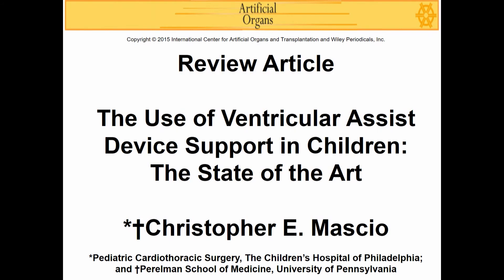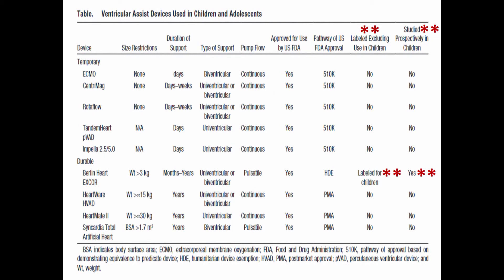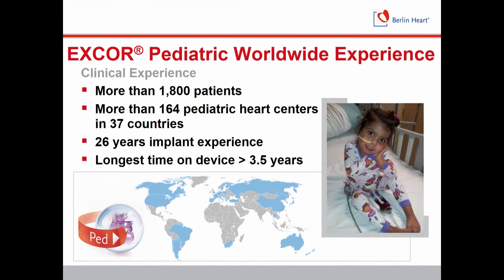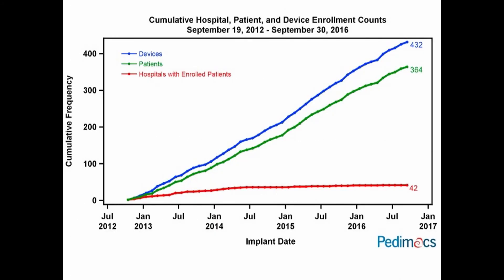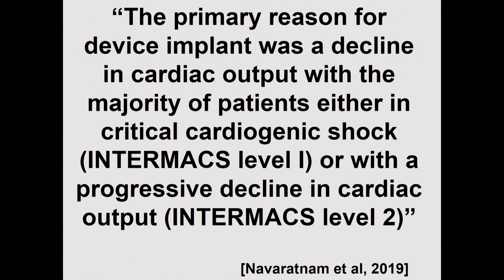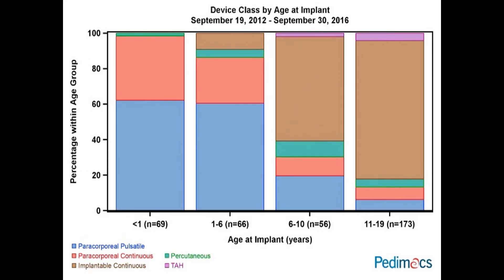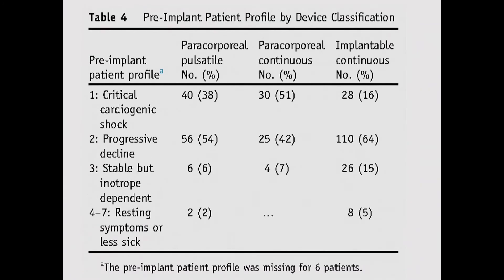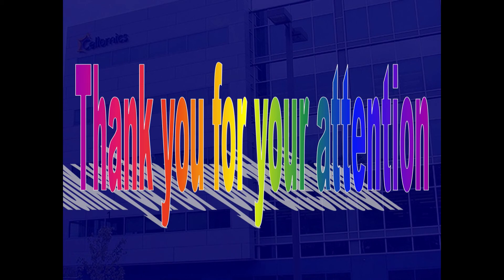Do Pediatrics Respond Differently to Device Therapies than Adults?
Harvey Borovetz, PhD
Houston Shock Symposium 2019